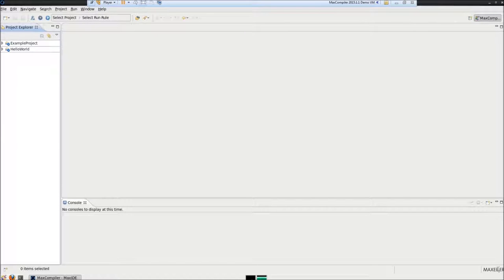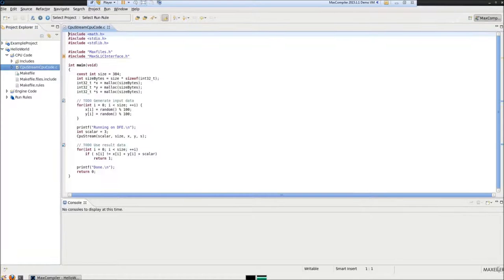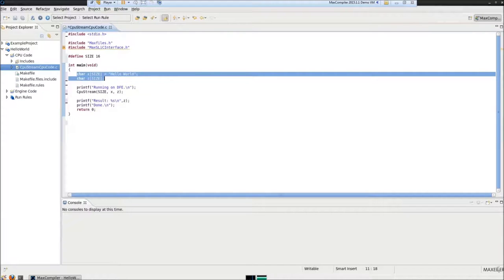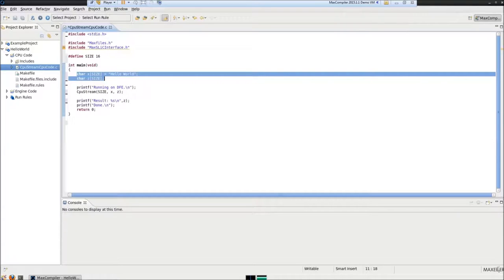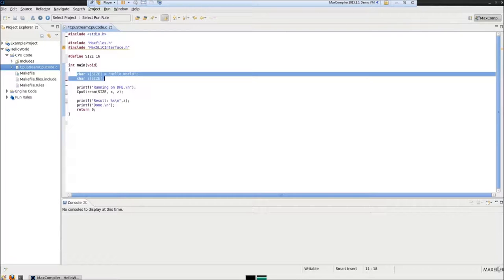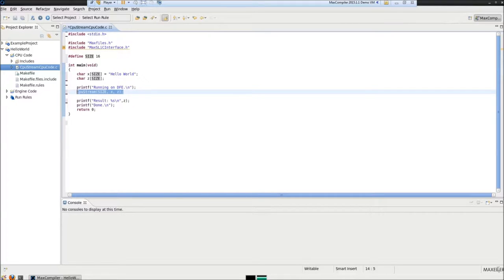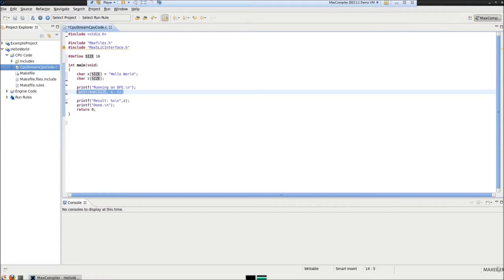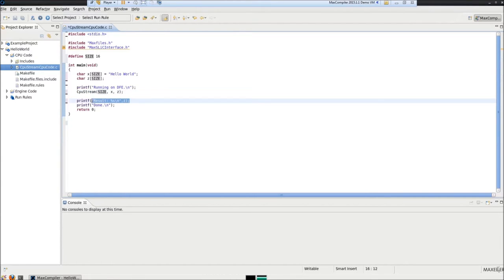Maxeler Tutorial [Part 2] - Hello World - CPU Code (3/6)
Learn how to write CPU Code for Maxeler program.